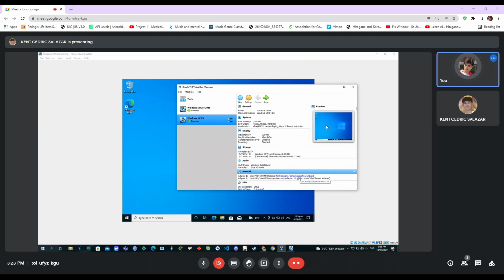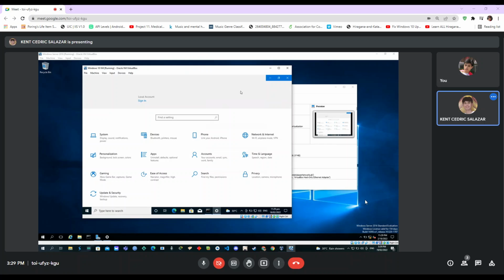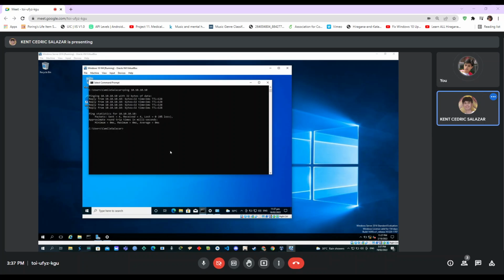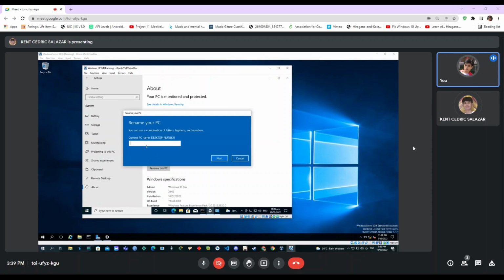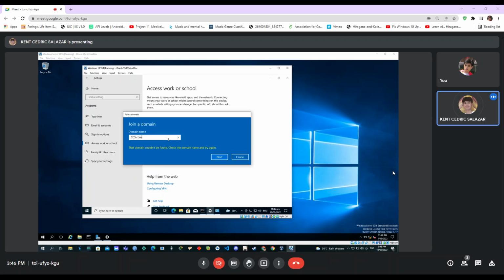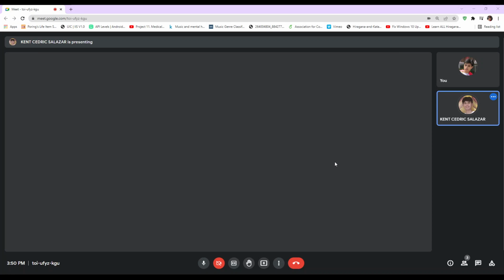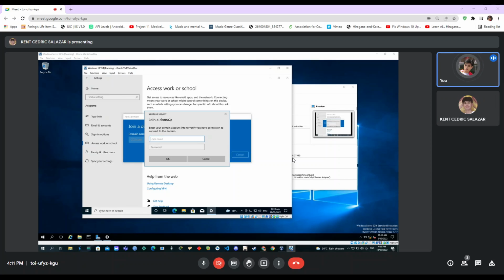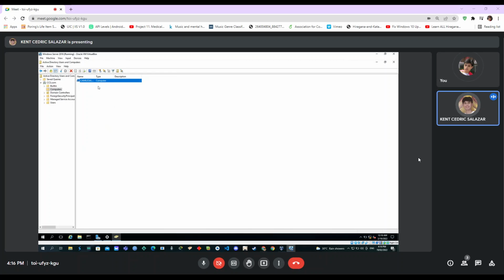CamileSalazar Task 6 Join Windows 10 to Domain Windows Server 2016